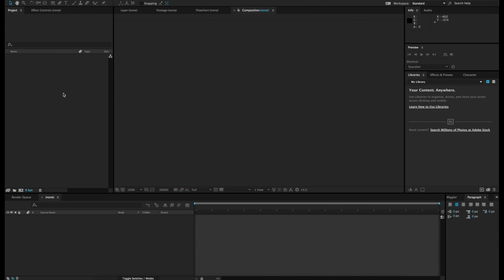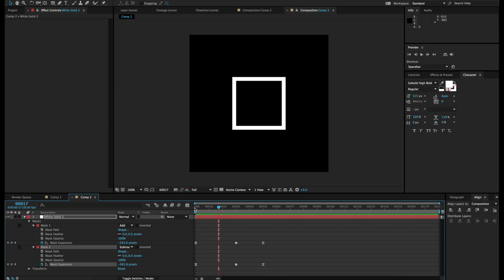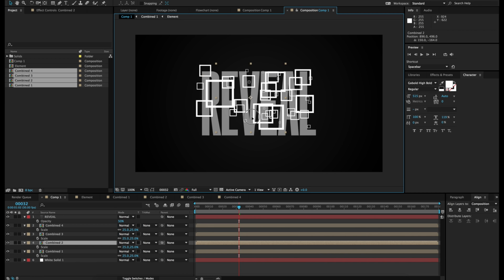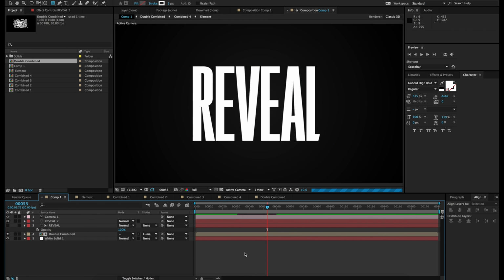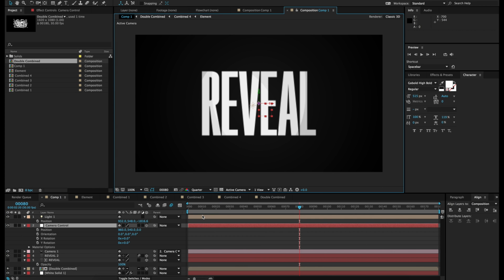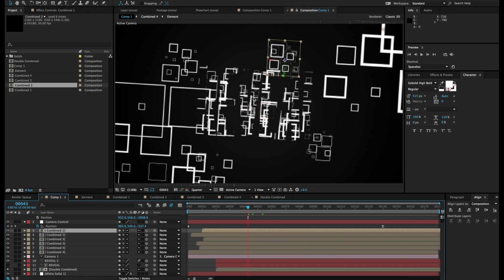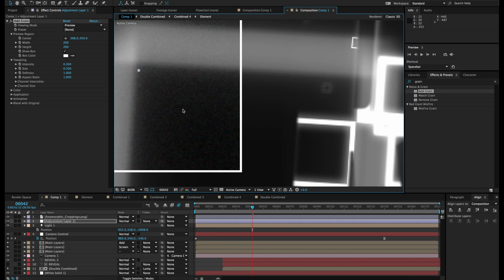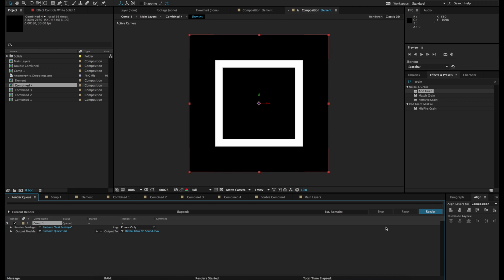DYNAMIC TITLE REVEAL - AE TUTORIAL (NO PLUG-INS)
This tutorial will show you how to create a dynamic title reveal by only using a single element. This tutorial does not require any plug-ins and can be done in any version of After Effects.

TUTORIAL Timeline
1:13 Creating and Animating the Logo
12:34 RGB Splitting
17:16 Adding Grain
20:17 Color Correction
21:34 Ending Logo Motion
24:04 Final Words